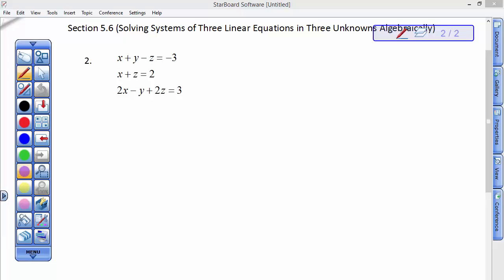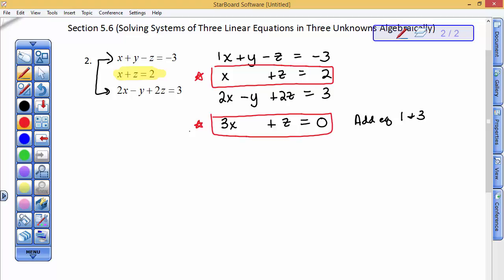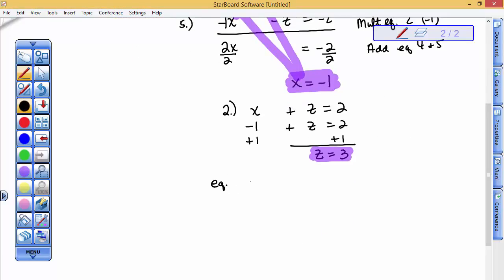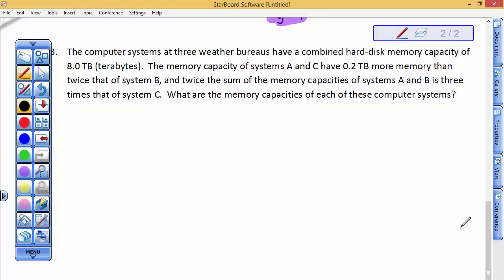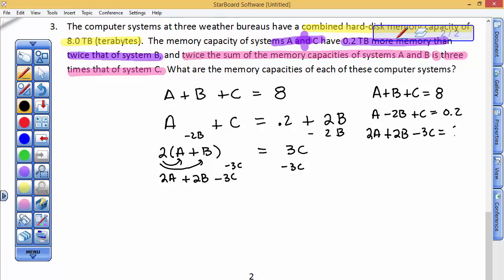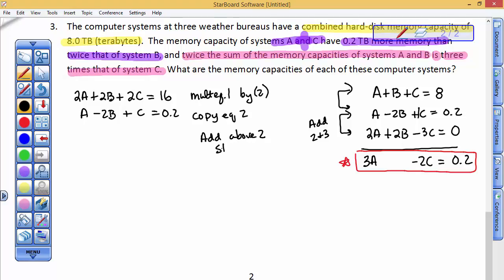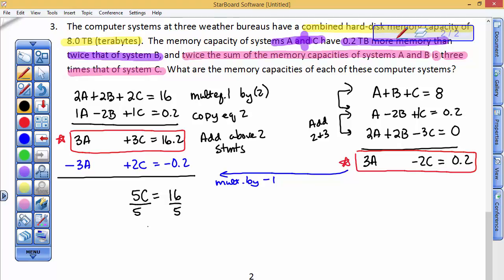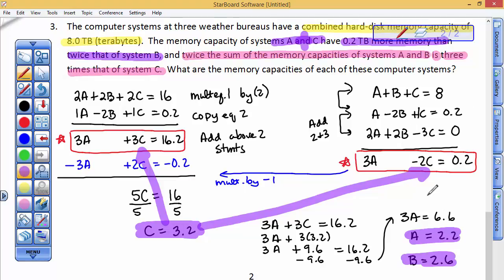Applied Algebra/Trigonometry II Ch.5.6B.fix